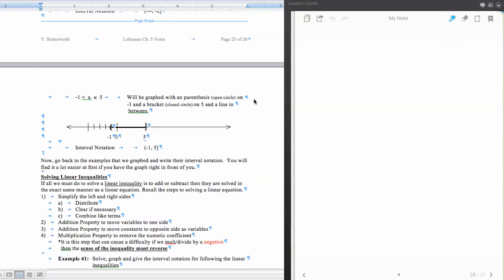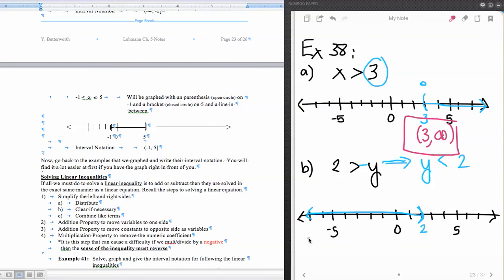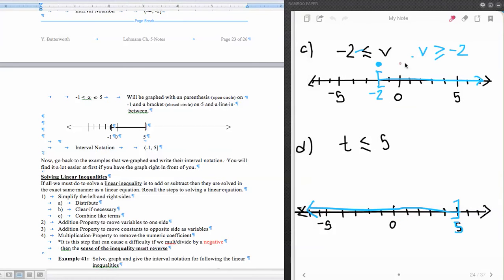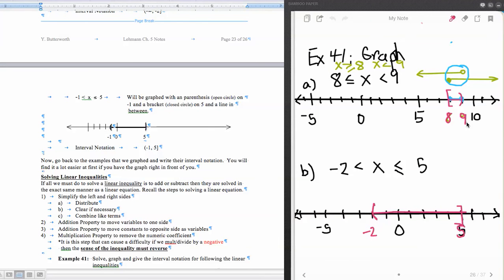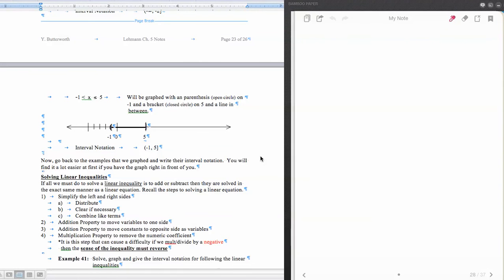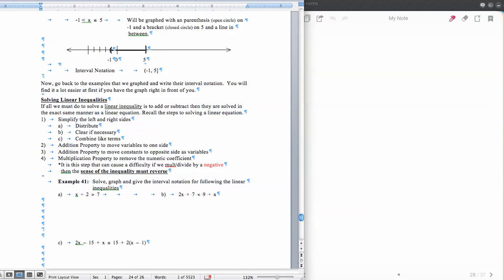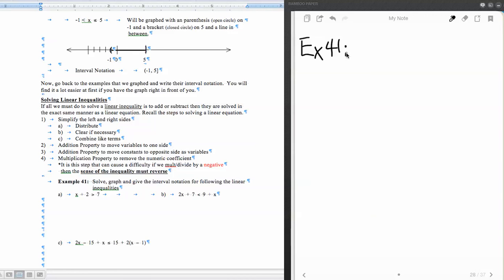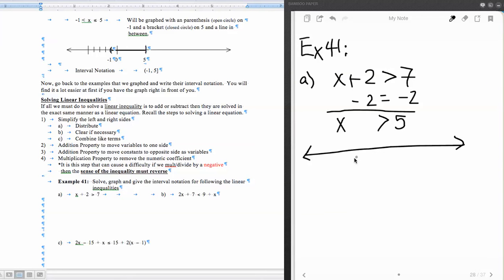§5.7 con'd Interval Notation